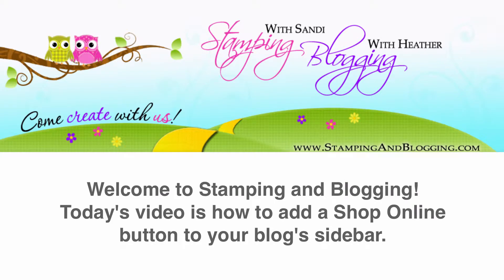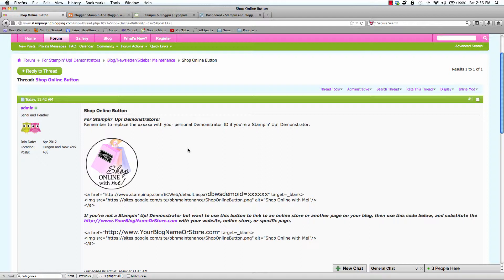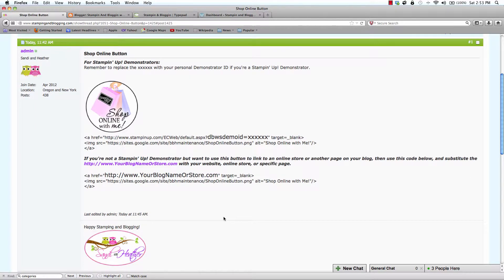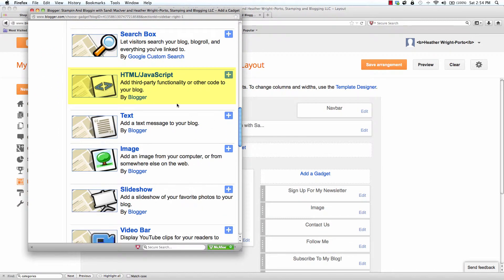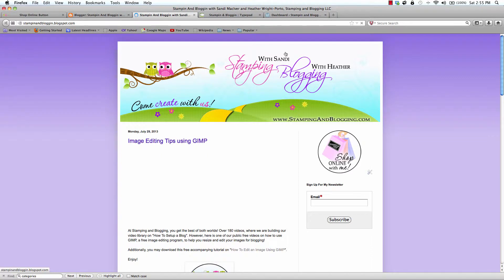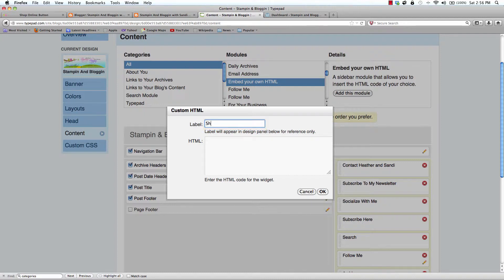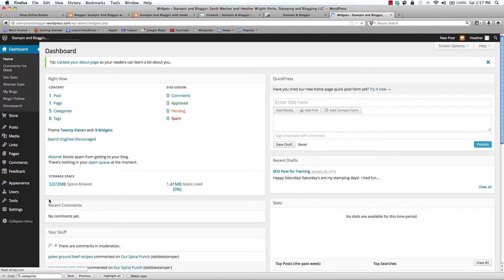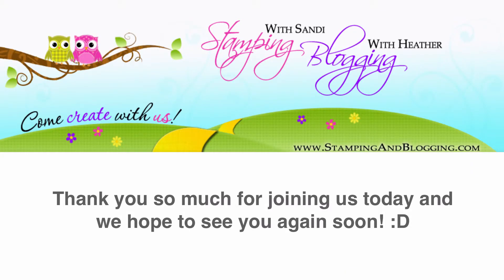How To Add a Shop Online Button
Stamping and Blogging: How to add a Shop Online button to your blog's sidebar